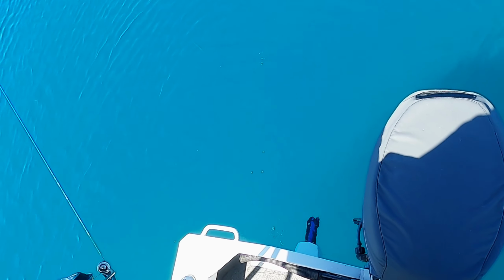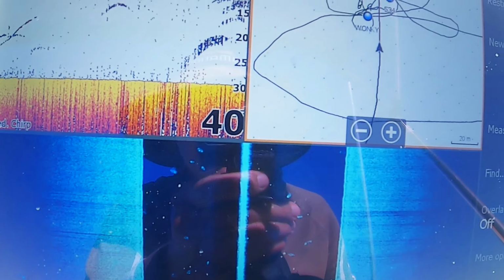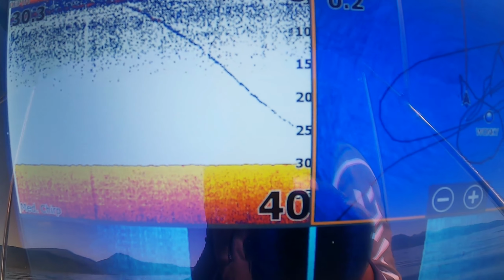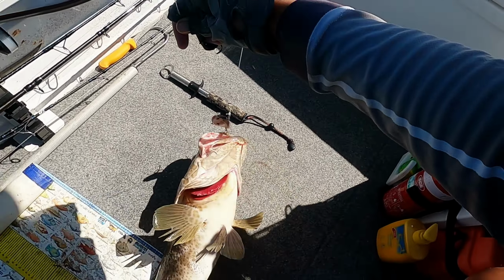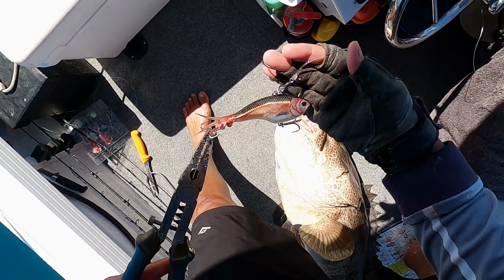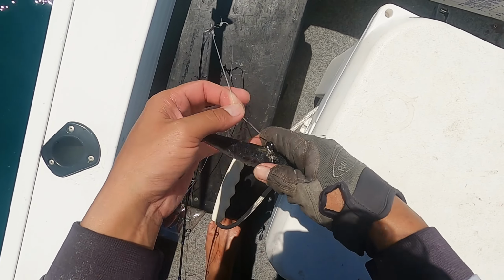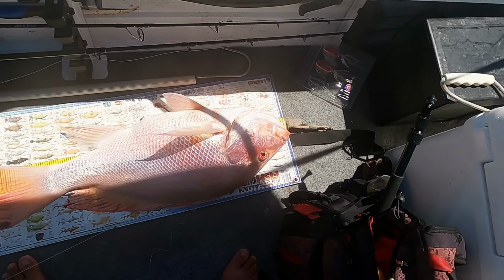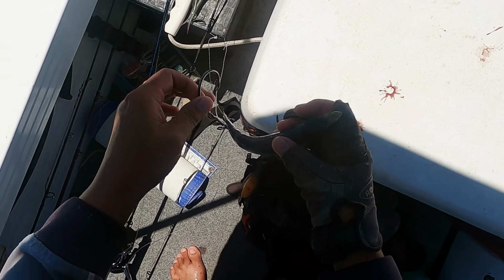🤩IT'S times like these that makes it worth all the TIME&EFFORT🤩 | 🎉DINO PB!!🎉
In this video I hit the wonky holes preciously found in a earlier video...had no fish when I found them but this time was DIFFERENT!!

I do not consider myself a professional fisherman! Just an amateur fisherman sharing my adventures. I will not be reliable for any accident, financial or damages etc. Do your own research and due diligence, seek professional advice before attempting anything. The purpose of these videos are for entertainment and education purposes only. Information may not be accurate or vague at times.

Everything in these videos are only what I have learned in all my years of fishing that has worked for me. Everyone is entitled to there own opinions any hate speech comments etc will be removed keep them to yourself. I wrote this myself in under minute so its not professional as I stated at the start of this disclaimer.

Be nice and everyone good luck and happy fishing :)